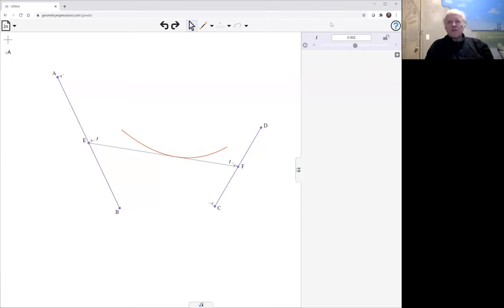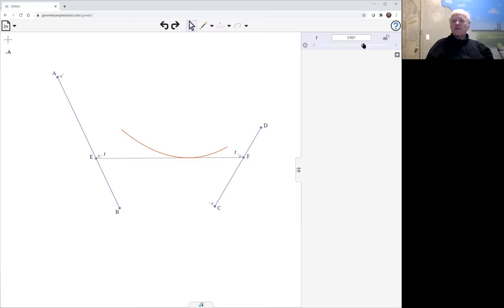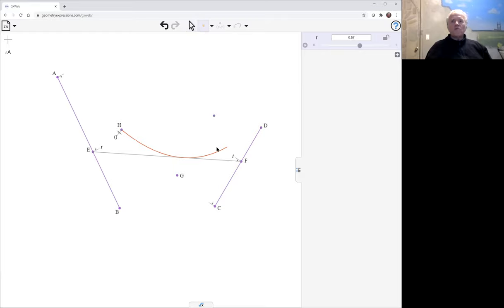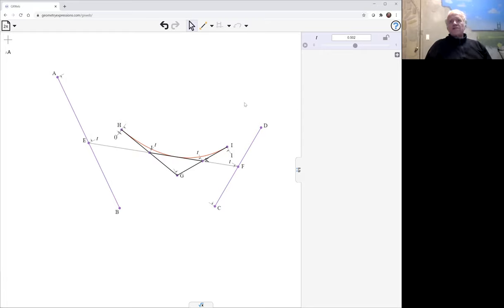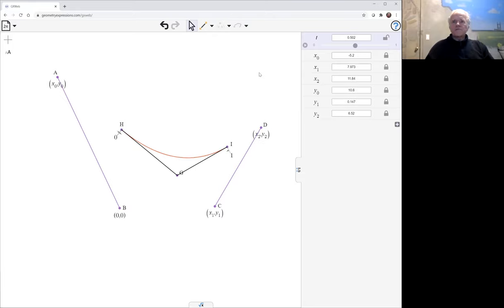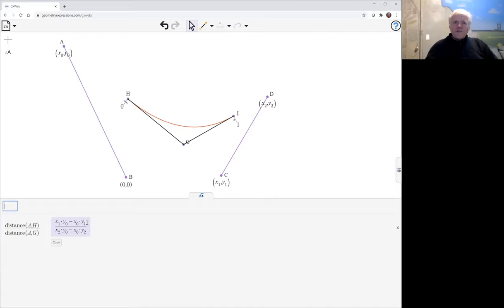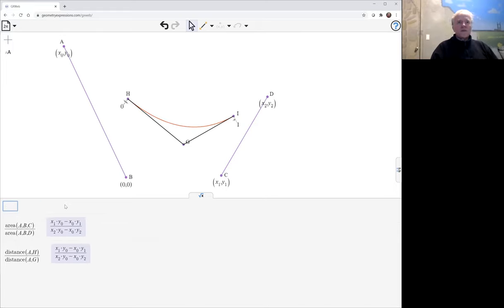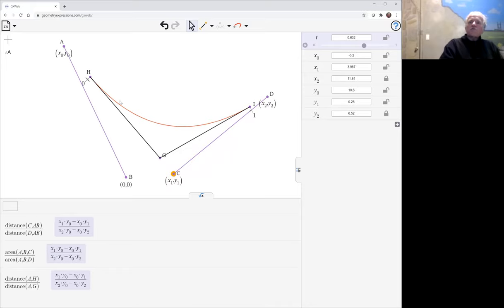Control Triangle with GXWeb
We saw that the family of lines whose ends lie evenly spaced on a pair of disconnected line segments envelops an arc of a parabola.  We show here the pair of connected line segments which generate the same parabolic arc.